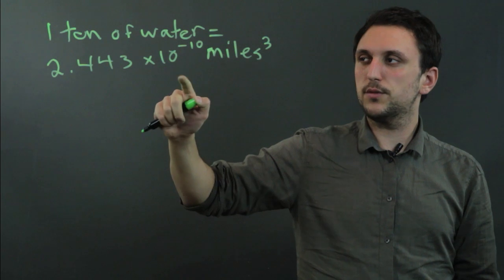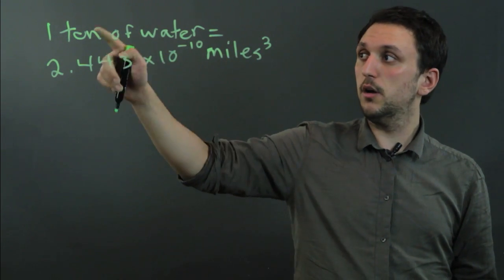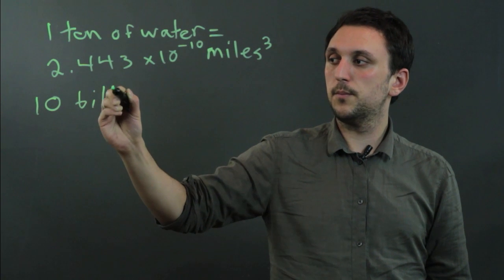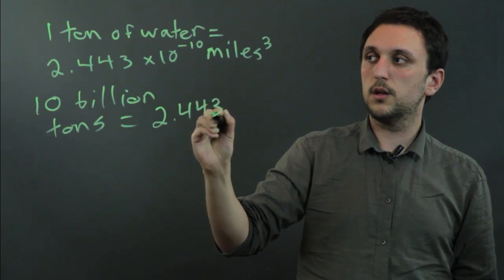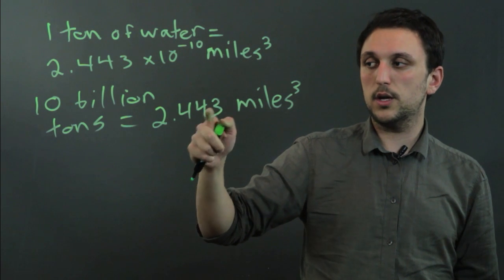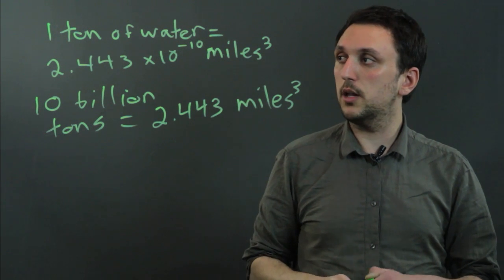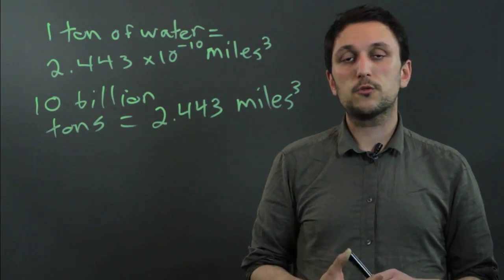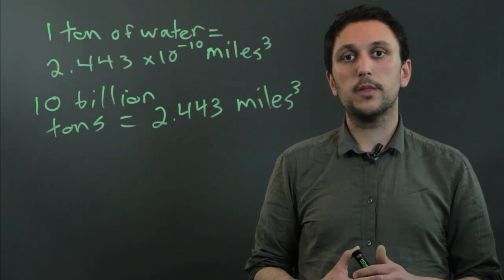How to Convert Tons to Cubic Miles : Triangles & Conversions in Math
Converting from tons to cubic miles means converting from one measurement of distance to another. Find out how to convert from tons to cubic miles with help from a high school math tutor in this free video clip.